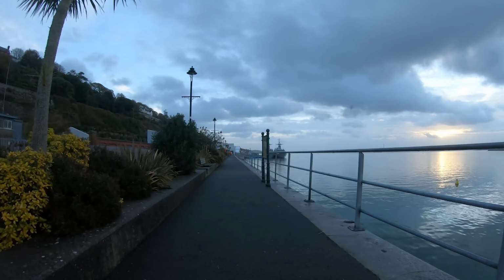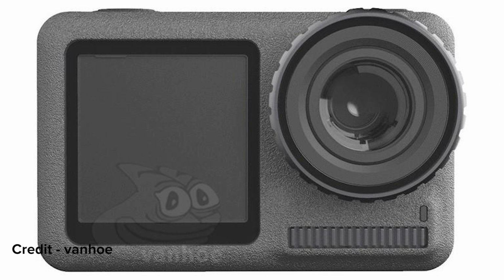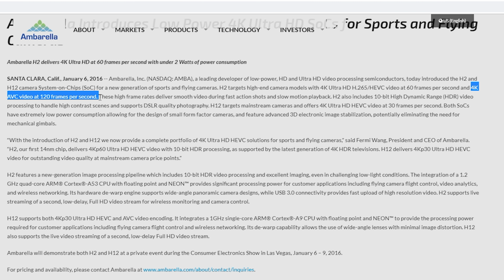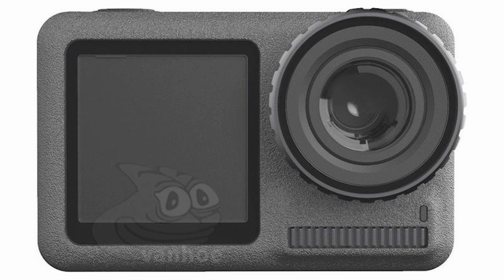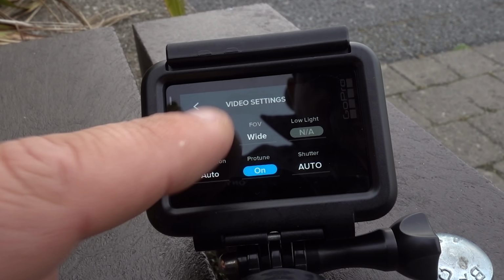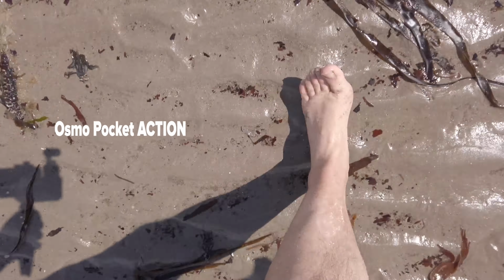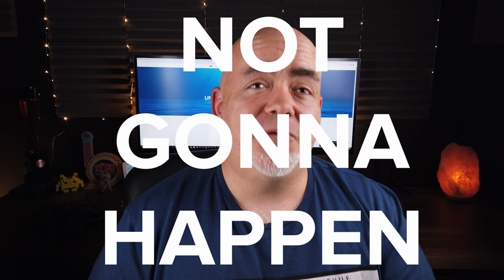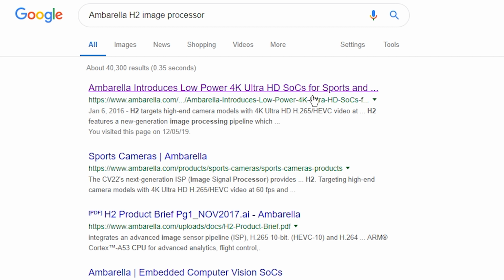DJI Action Camera | Is it game over for GoPro?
DJI are about to release an Action Camera, if the rumours are to be belived. The DJI Action Camera should have 4K 60. It'll also have an Image stabilization system, a Dual LCD. While the FOV won't be as wide as the GoPro Hero 7, the DJI Action Camera, which could be called the Osmo Action willhave a 145° field of view.

But is it really game over for GoPro? With lots of different action cameras available, GoPro action cameras have always stood the test of time and are leaps and bounds ahead of everything else. Can an action camera from DJI, really be that good? And while the Ambarella H2 processor is capable of 4K 120 AVC will we really see something like that in an action camera? Considering the GoPro Hero 7 Black will do 2.7K 120 you never know what DJI can pull off. Let me know what you think of the DJI Action Camera idea in the comments below!